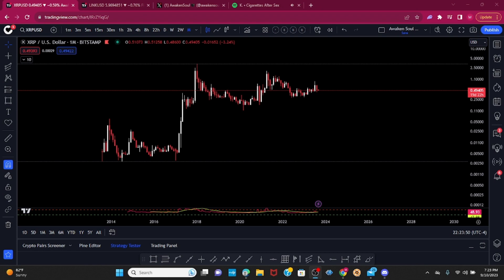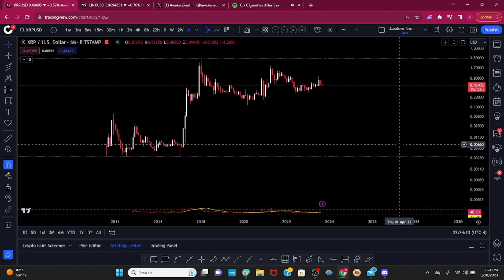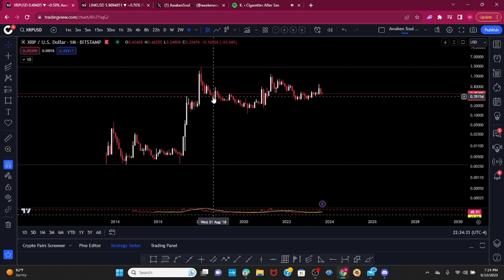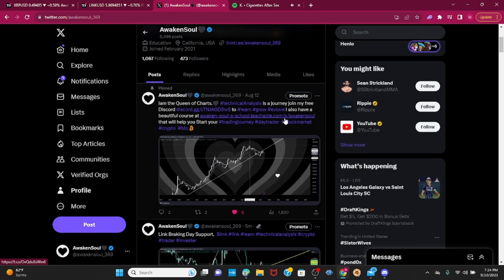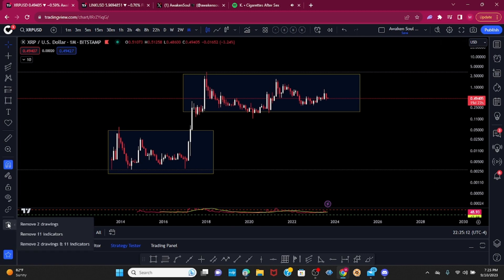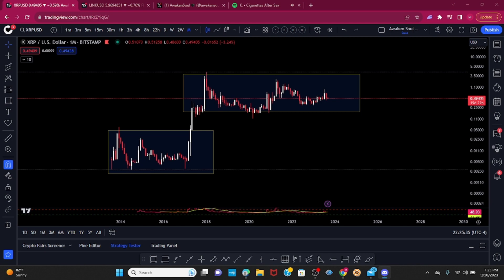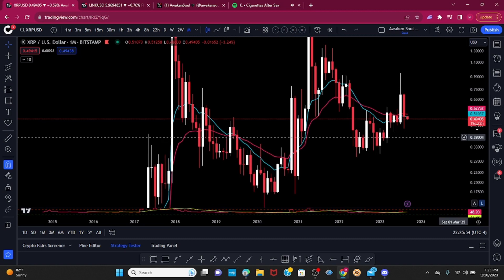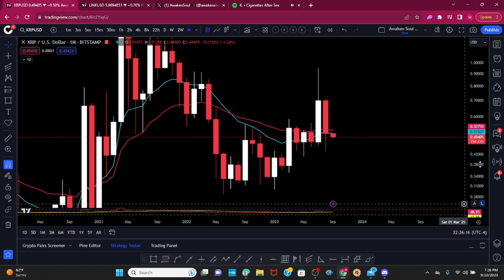Learn Technical analysis and how to set your charts on XRP from start to target with Awaken Soul.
Learn Technical analysis and how to set your charts from start to target with Awaken Soul. Let's see where XRP is going next. xro $xrp